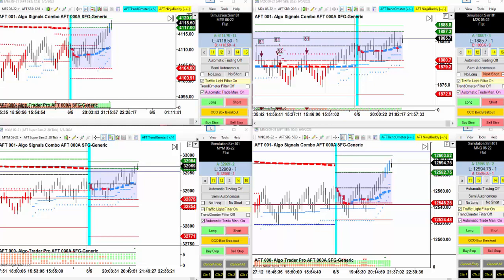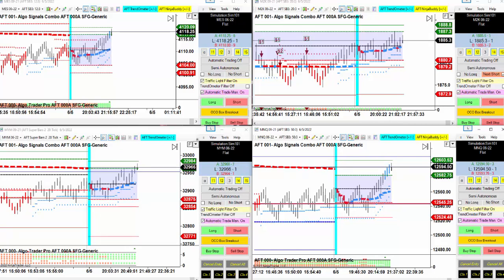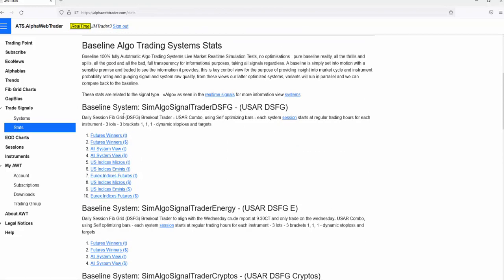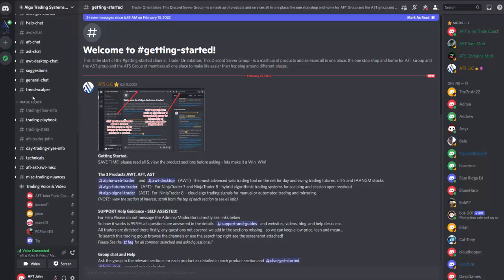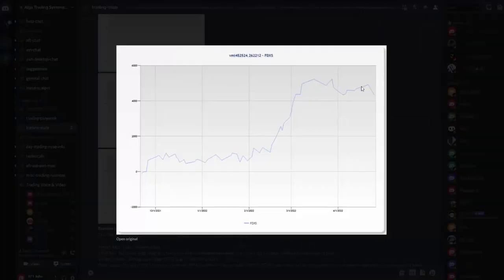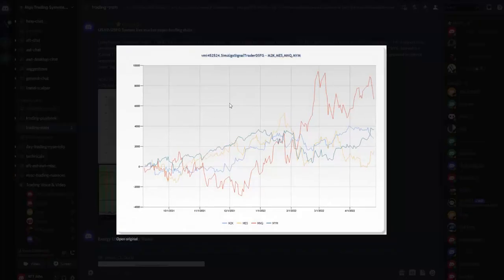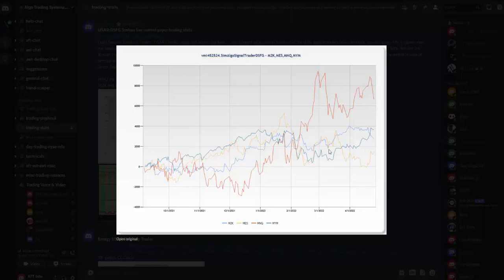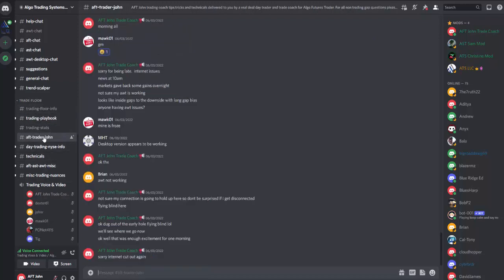Algo Futures Trader Market Roundup FREE Automated Breakout Strategy AFT Trader John Ep45